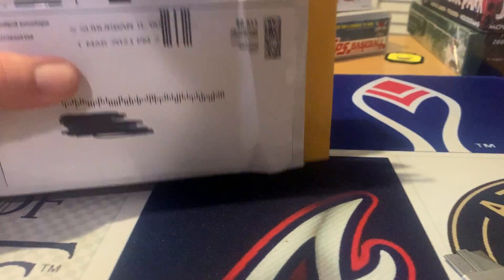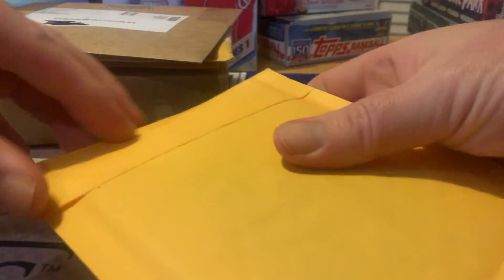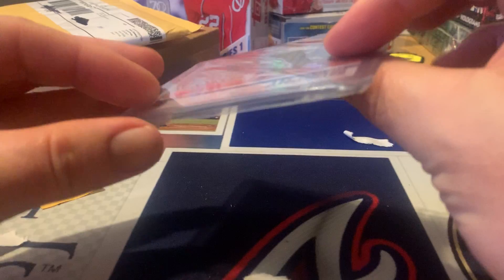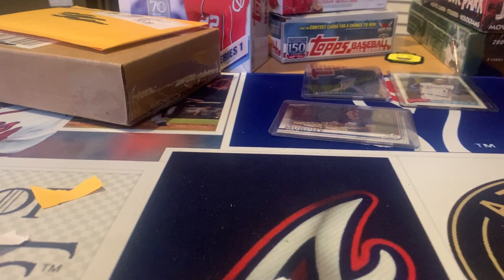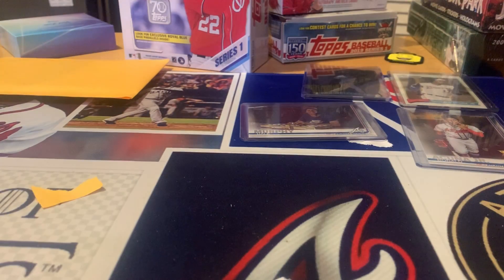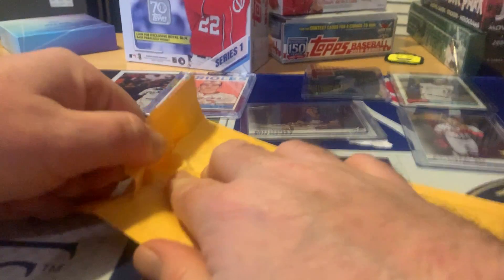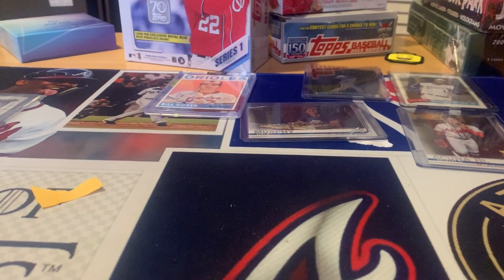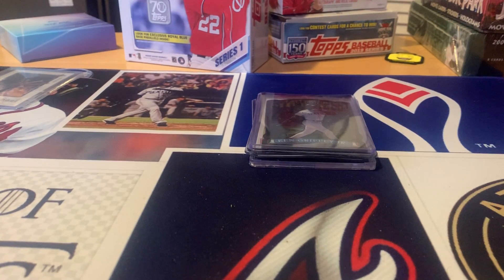Tuesday Baseball Card Mail Day